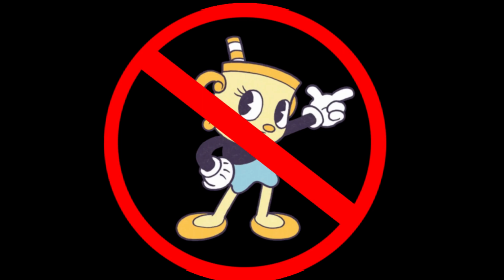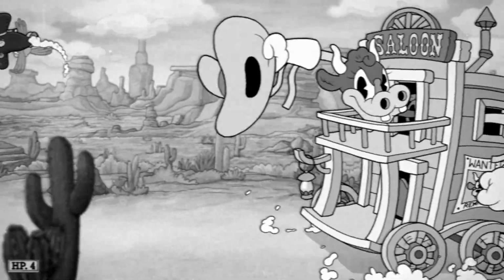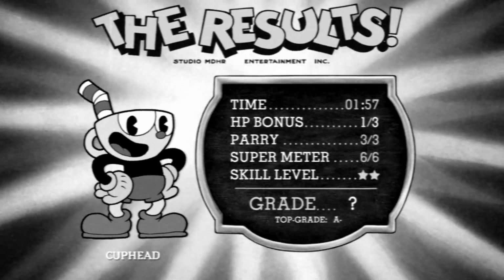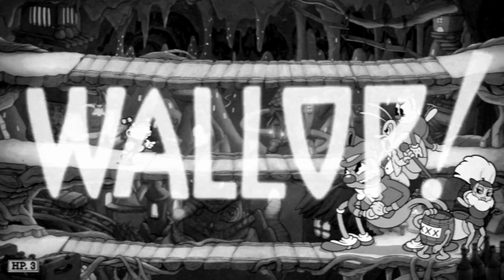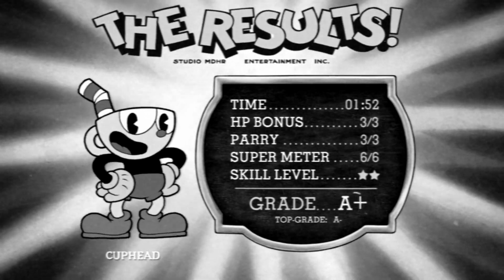Can you beat Cuphead DLC in Black & white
Cuphead's DLC was not as bad than the Main game.
It was a fun journey I enjoyed every second of it,

but it isn't over Cuphead just yet...